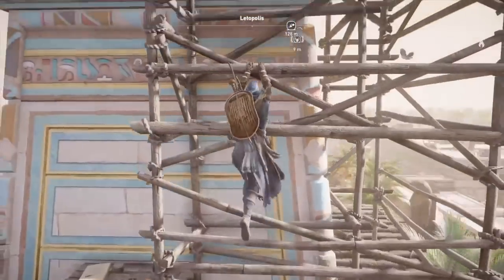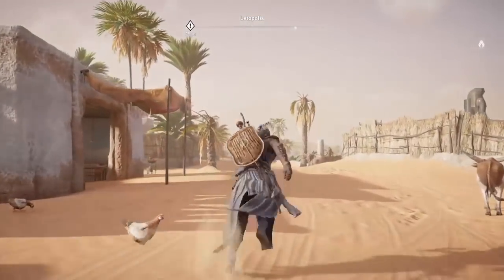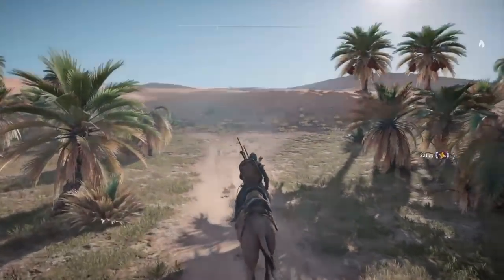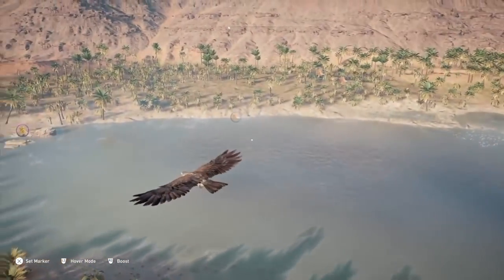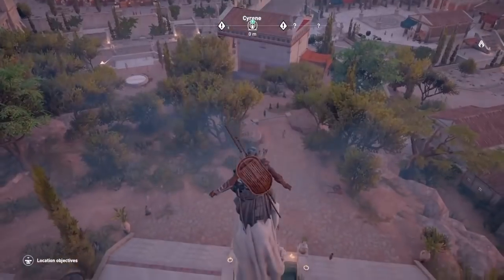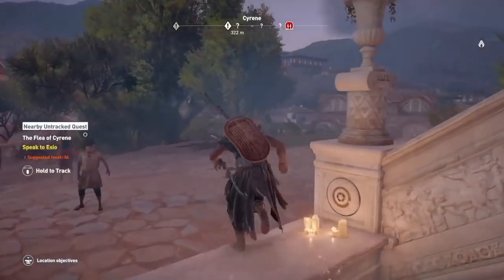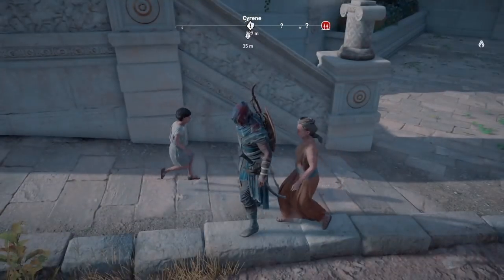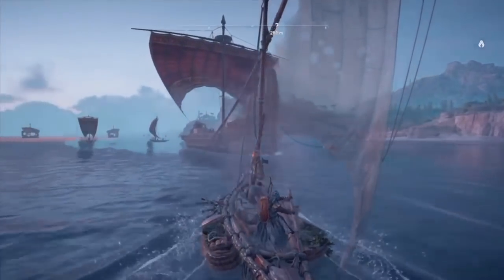*UNLIMITED RESOURCES AND DRAMCHA * FARMING (Low Mid High lvl) | Assassins Creed Origins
Assassin's Creed Origins Unlimited Gold Coins And XP Farming - After Patch . This method is a bit slow but eventually you will get enough coins to buy weapons and missing parts for crafting such as carbon crystal also will give you small potion of xp its not great but its the only glitch in the game so far

*SOCIAL MEDIA'S*

extra's
Assassin's Creed Origins - Unlimited Money Glitch (Infinite Farm) PC/PS4/XBOX One
Infinite Money Glitch 50,000 Drachmas a hour!!! | Assassin's Creed Origins |
Assassin's Creed Origins CHEATS PS4 XBOX One - BEST ARMOR GUIDE, Unlimited Money, Leveling Guide FAST Tips!!!

Assassins Creed PS4 Cheats will also work on Xbox one Cheats, but the PS4 cheats are shown in this video but it can be used on Assassins Creed Xbox one cheats swell.

All MONEY GLITCHES/FARMING (Low, Mid High lvl) Even Overnight | Assassins Creed Origins

Want the best Assassin's Creed Outfit today i show you Assassin's Creed Origins cheat codes that will make you level up fast and get Unlimited Money and Much more!